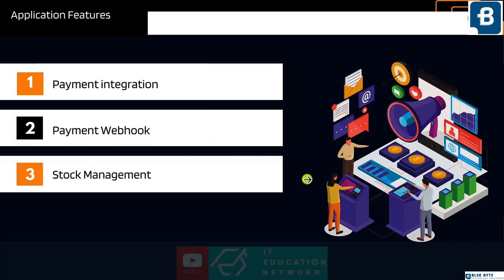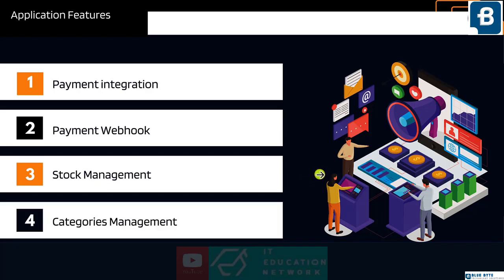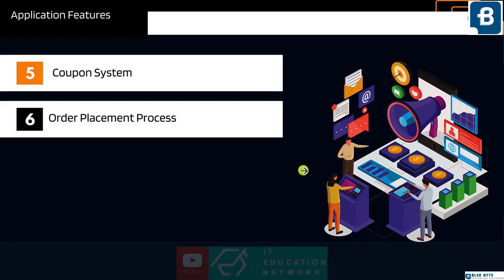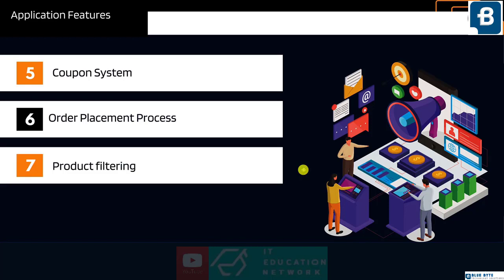E-commerce course Project:Part 1: Backend Only - 03 - Project Features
I am excited to welcome you to the  E-Commerce course.
This course is divided into two parts. Part 1 E-commerce Project: Part 1: Backend Only
,focuses on the development of the backend API for the e-commerce website,
while Part 2 E-commerce Project: Part 2: Frontend Only ,focuses on the development of the frontend interface.

If you are comfortable with API development and want to learn about integrating the frontend interface to the e-commerce website, you can start with Part 2 E-commerce Project: Part 2: Frontend Only of the course. On the other hand, if you are new to API development and want to build a robust and efficient backend API for the e-commerce website, you should start with Part 1 E-commerce Project: Part 1: Backend Only of the course.

This course is designed to provide students with a comprehensive understanding of building and deploying a full-featured API. Throughout the course, students will learn about integrating Stripe for payment processing, pagination and filtering techniques, order statistics and analysis, admin process for managing orders, implementing categories and product management, order management system, building and connecting to the database, implementing user authentication and authorization, and deploying the API to a live server.

Course Content:

Introduction to NodeJS and the basics of building an API.

Setting up a development environment, creating and testing API endpoints, and connecting to a database.

Integrating Stripe for payment processing, handling webhooks, pagination and filtering techniques, and order statistics and analysis.

Admin process for managing orders, implementing categories and product management, and order management system. Best practices for building APIs, including security, performance, and scalability.

Throughout the course, students will work on real-world projects, giving them hands-on experience and a solid foundation for building and maintaining APIs.